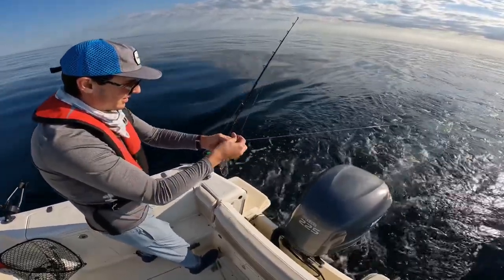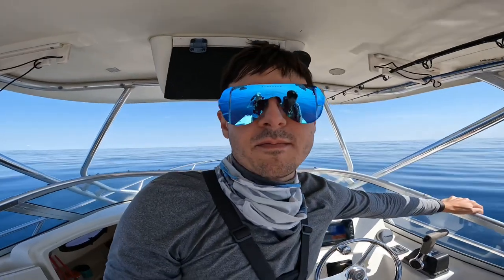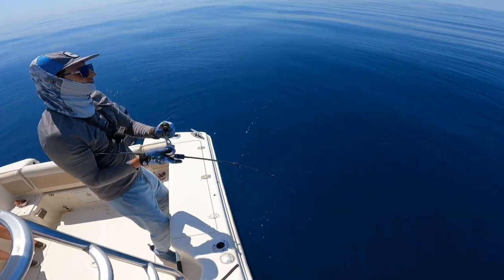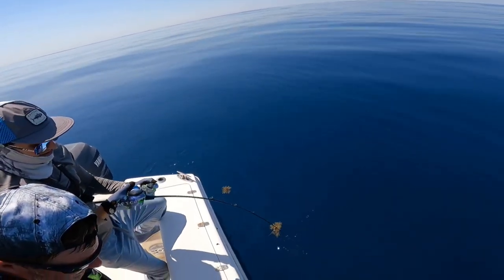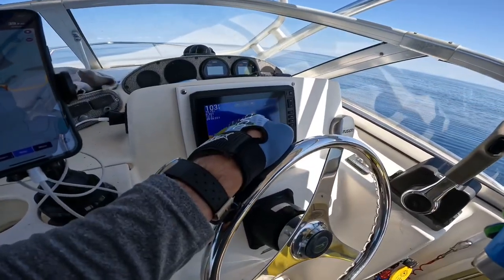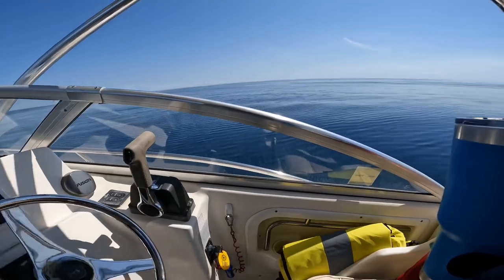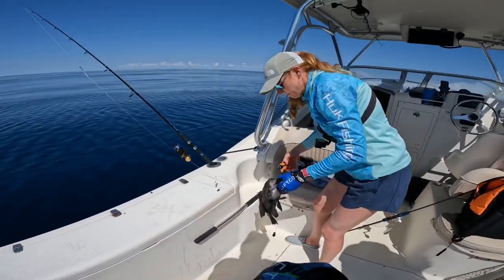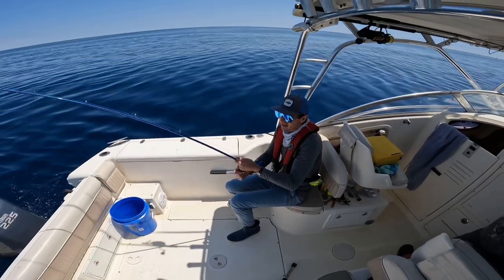Fun Offshore Fishing - Topsail, NC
A fun day fishing 35 miles offshore Topsail Island, North Carolina. We caught several different species bottom fishing and trolling using both cut bait and artificial lures and jigs.

If you have any questions about rigs or setups, I’ll respond to comments. Tight lines!